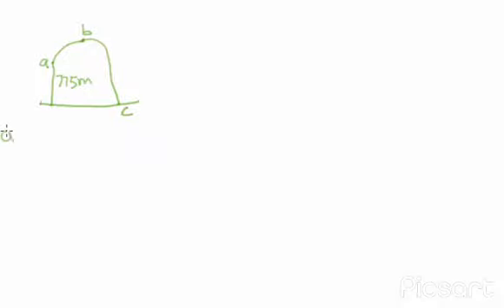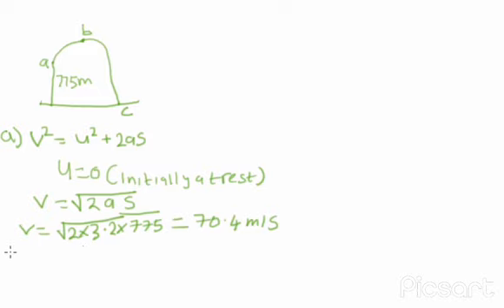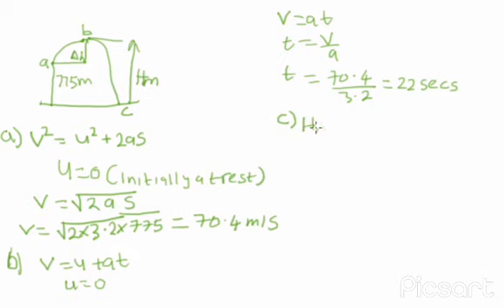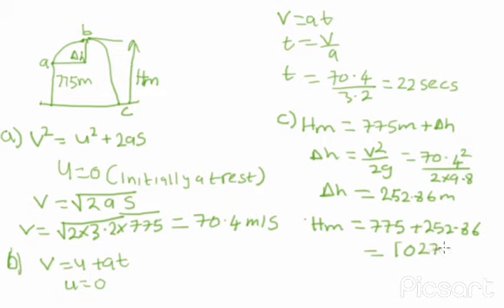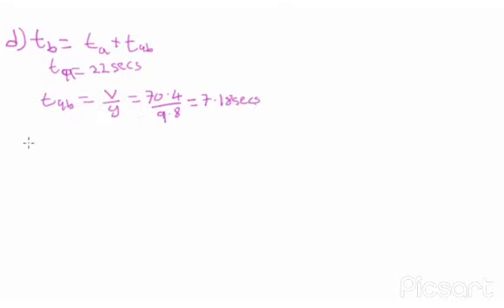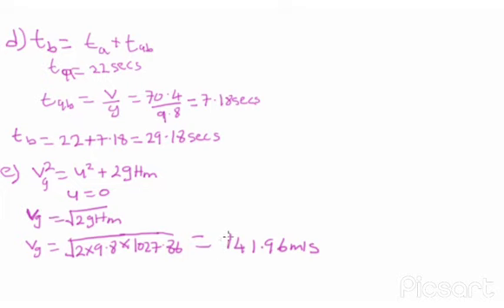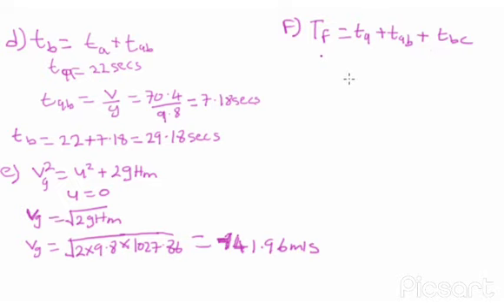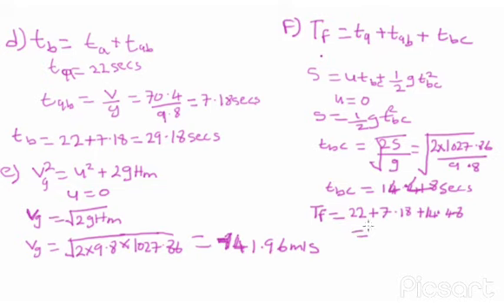A rocket rises vertically, from rest, with an acceleration of 3 2 ms until it runs out of fuel at an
A rocket rises vertically, from rest, with an acceleration of 3.2 m/s until it runs out of fuel at an altitude of 775 m. After this point, its acceleration is that of gravity, downward. ( ) What is the velocity of the rocket when it runs out of fuel? ( ) How long does it take to reach this point? ( ) What maximum altitude does the rocket reach? ( ) How much time (total) does it take to reach maximum altitude? ( ) With what velocity does it strike the Earth? ( ) How long (total) is it in the air?

📕 Economics Q&A
📕 Chemistry Q&A
📕 Math Q&A
📕 Statistics Q&A
📕 Computerscience Q&A
📕 Accounting Q&A
📕 Biology Q&A
📕 Physics Q&A